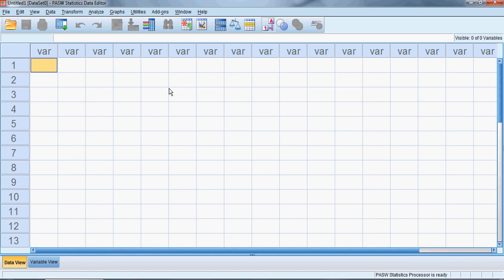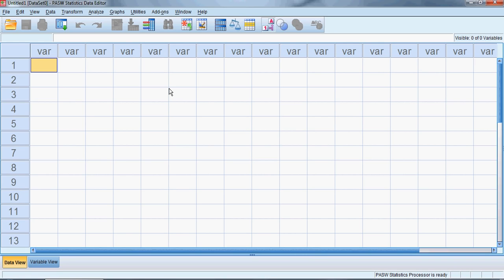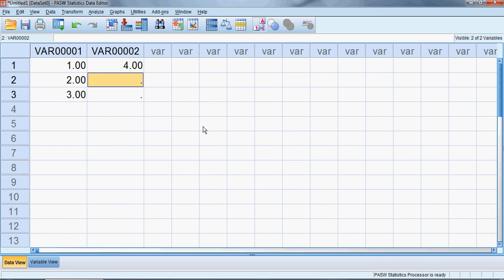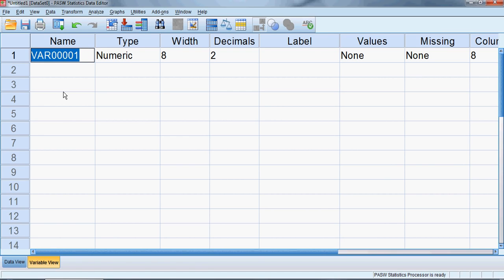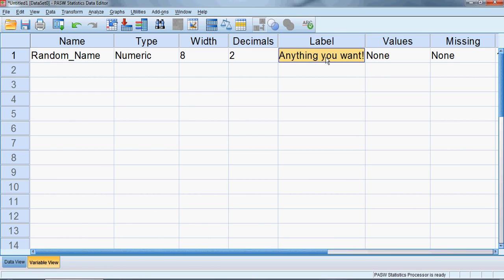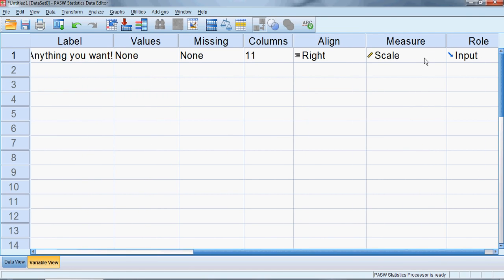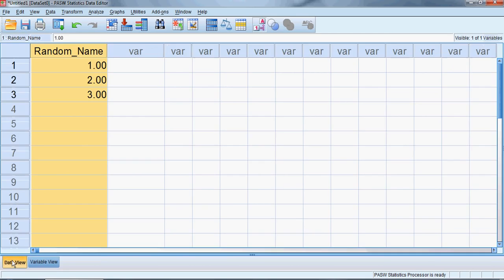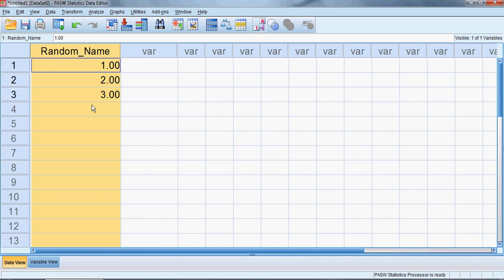RESEARCH:spss uses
SPSS METHOD MAKE RESEARCH EASIER AND FAST